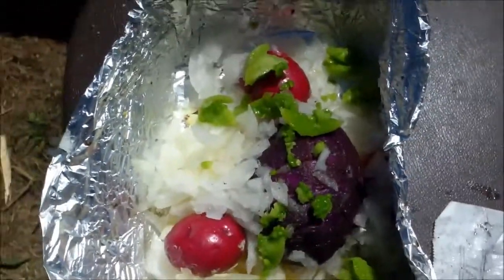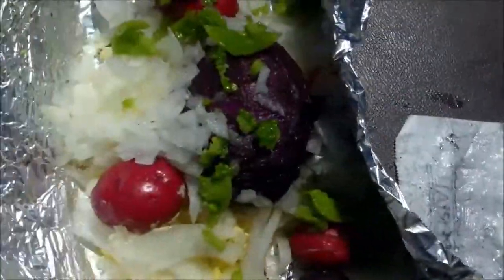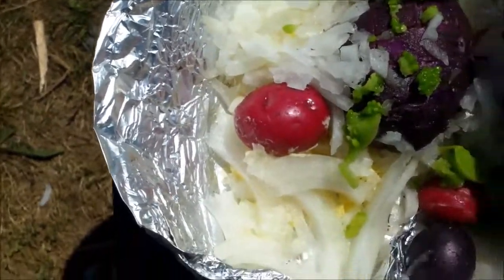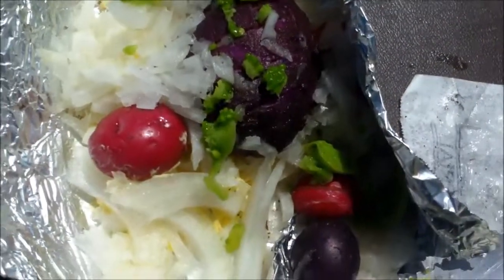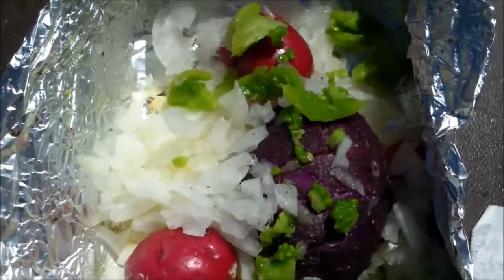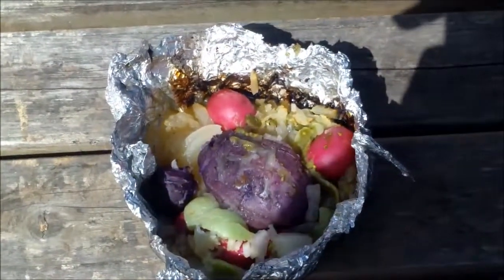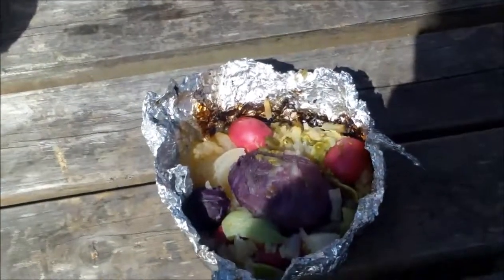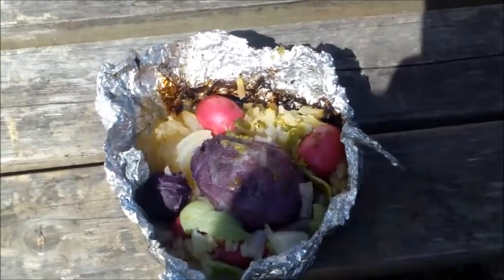Living off my garden lunch day 23